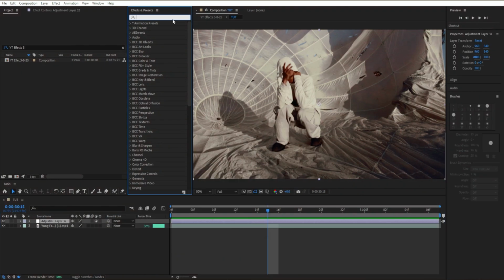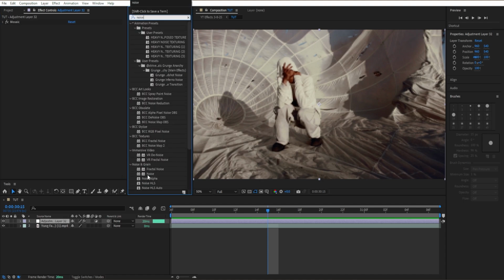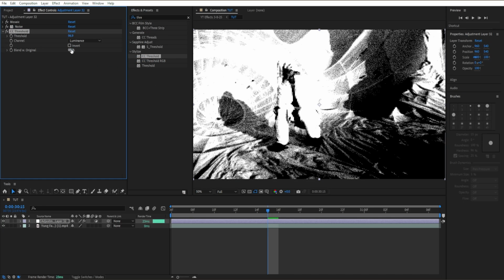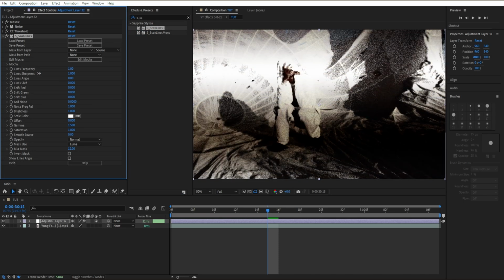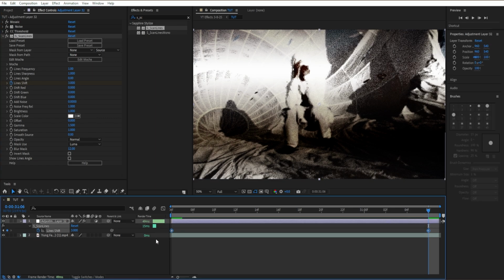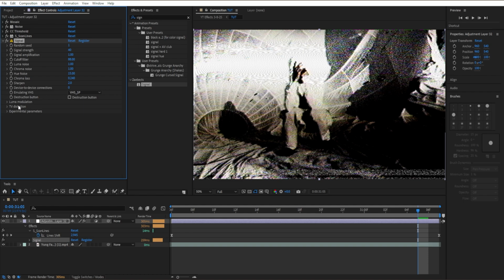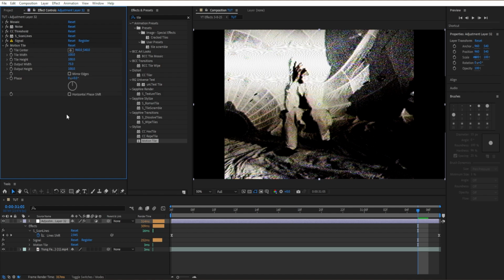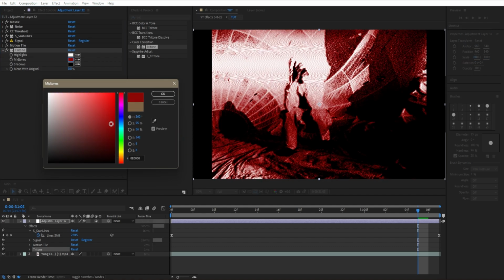Crazy Blood Opium CRT Effect! - After Effects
In this tutorial you will learn how to create this GRUNGE BLOOD OPIUM CRT effect for your Edit or Music Video! I hope yall like this video and found it useful! Lmk what you guys wanna see!